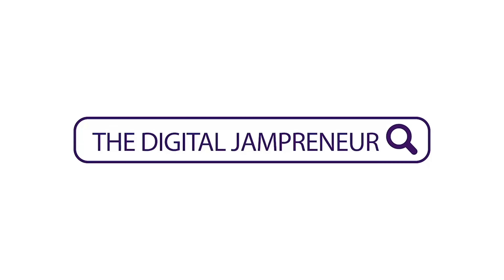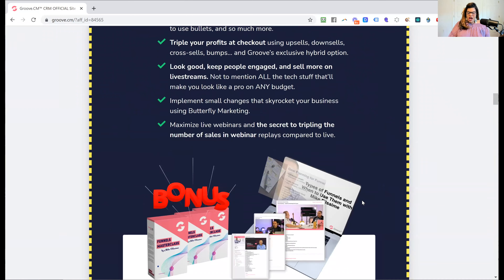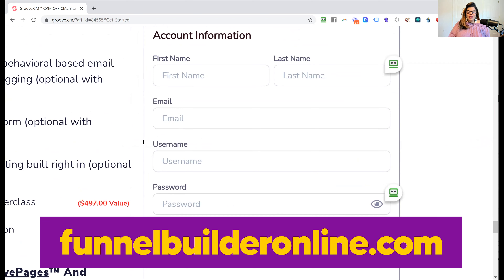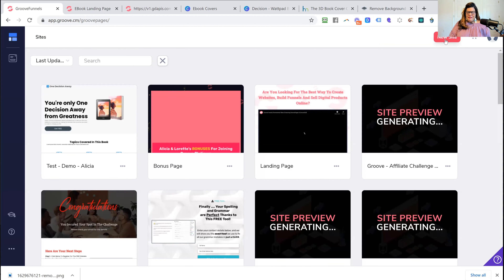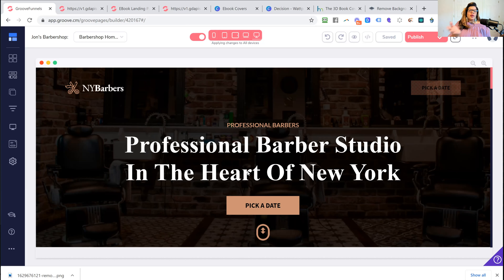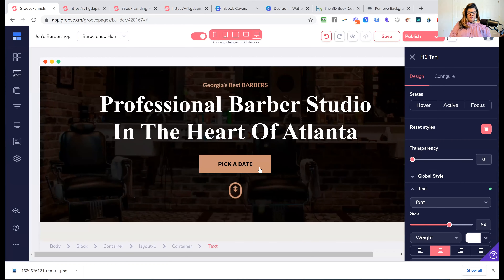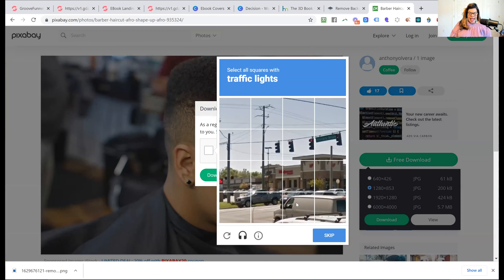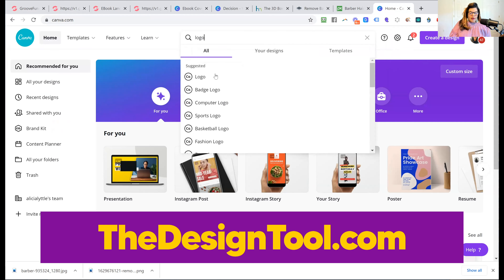The Digital Jampreneur - One Of The Hottest Tools For Building Websites And Funnels (Episode 30)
In this episode, Alicia demonstrates one of the hottest tools for building websites and funnels. It's completely free for you to build three websites.